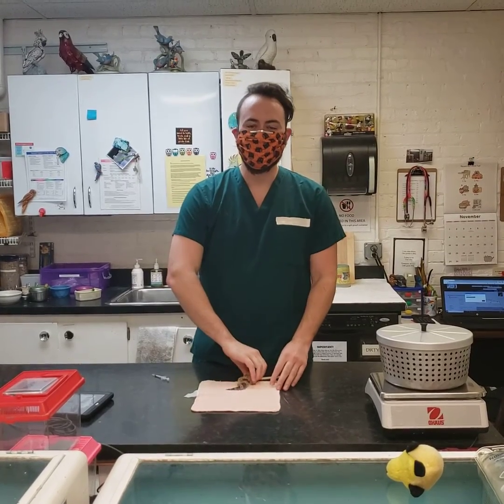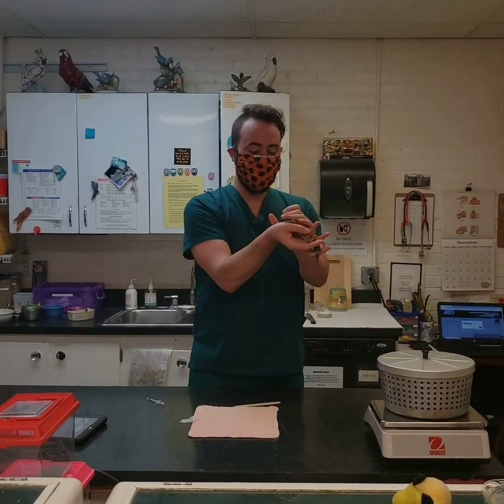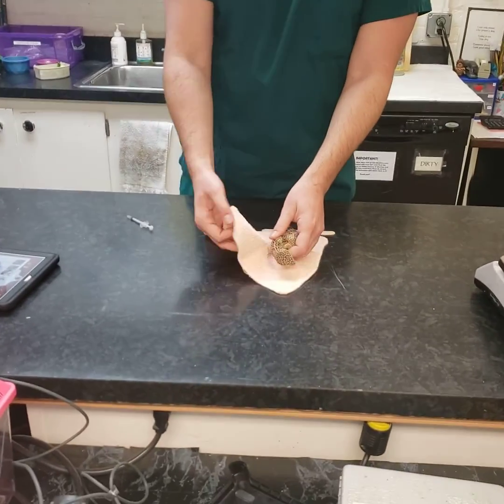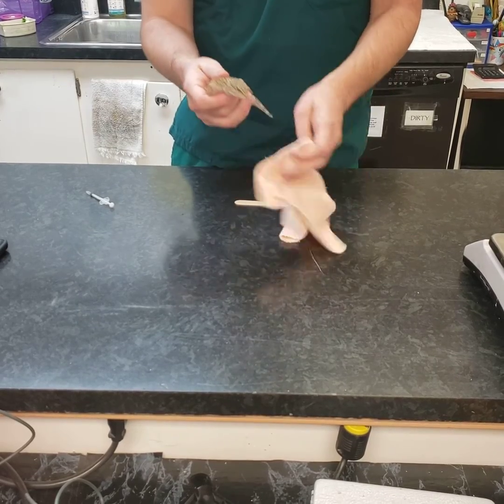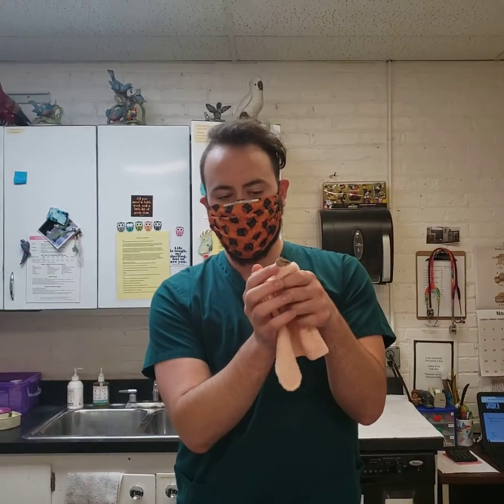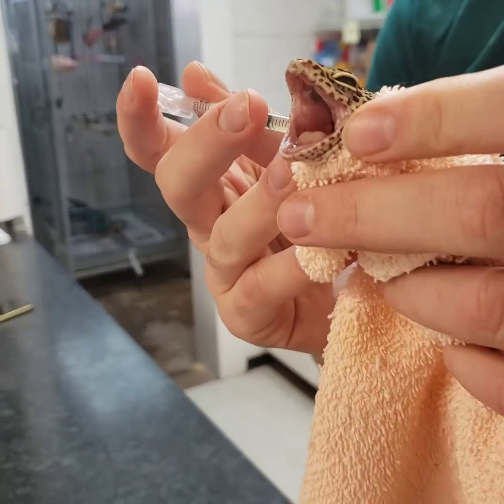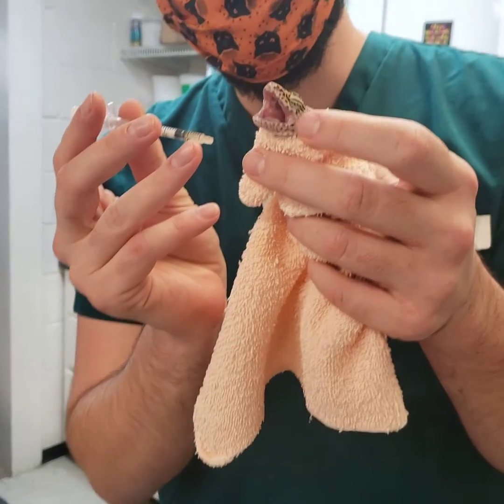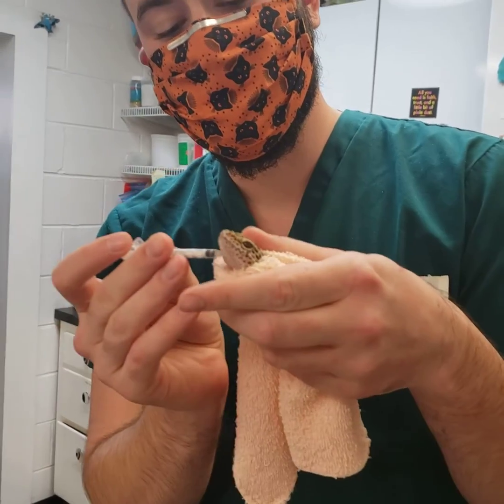Leopard Gecko Medicine with Dr. Kline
Dr. Kline at Niles Animal Hospital demonstrates restraint and administration of of oral medicine to Leopard Gecko patients